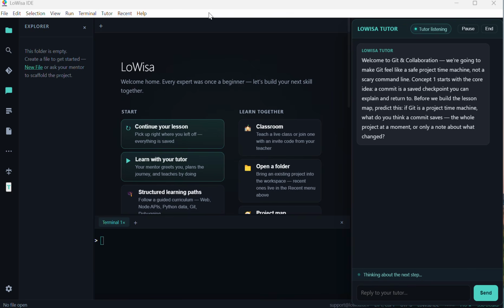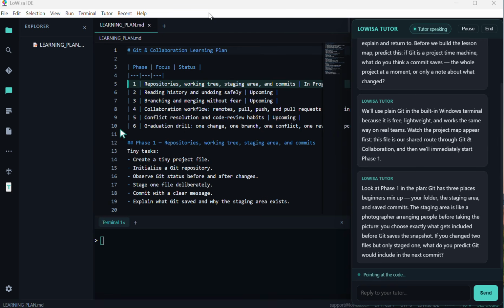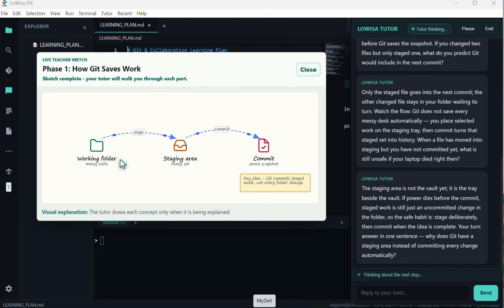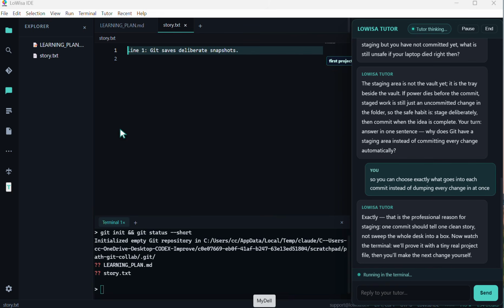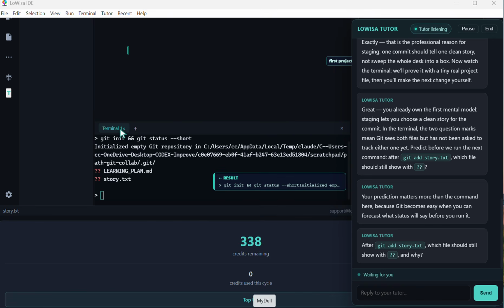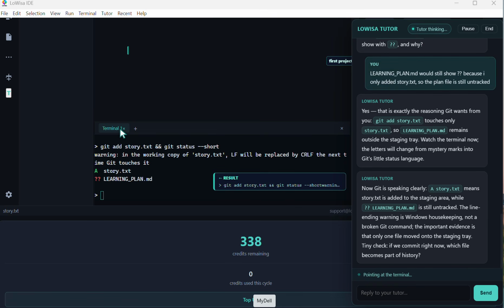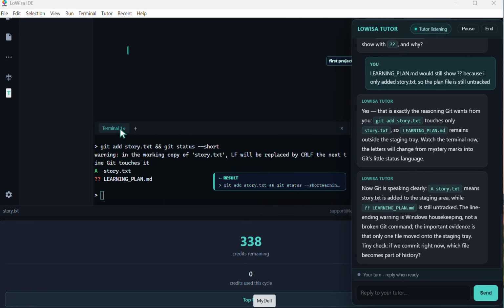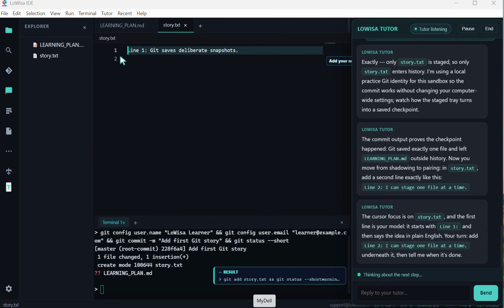Meet interactive tutor, understanding existing projects and building new projects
Watch the tutor, practically walk through Git collaboration, version control, and Git below.